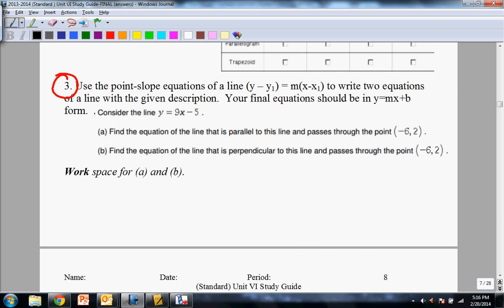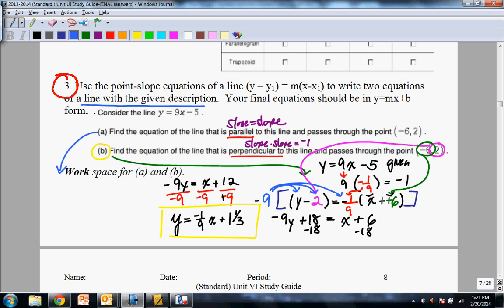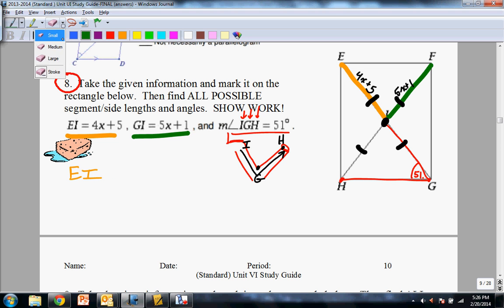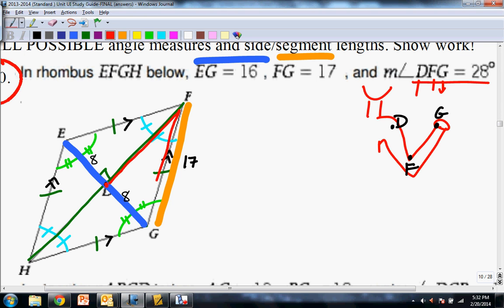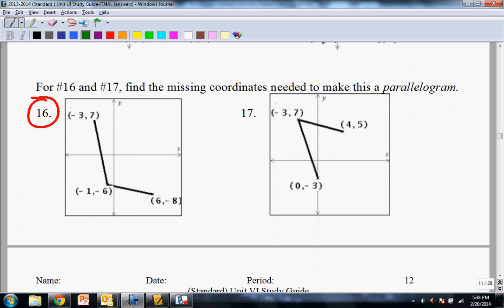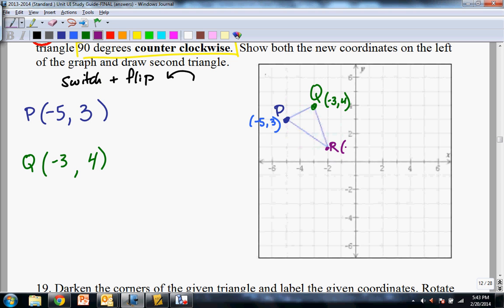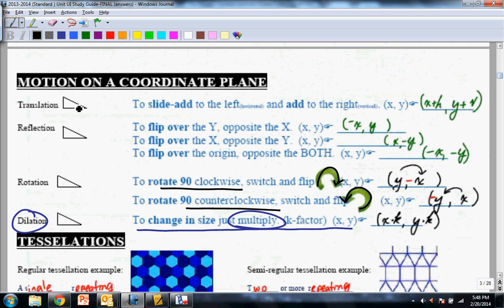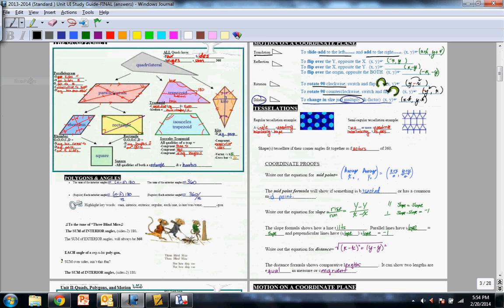Unit VI Study Guide Circle Problems Video